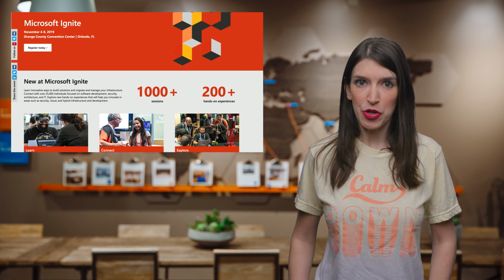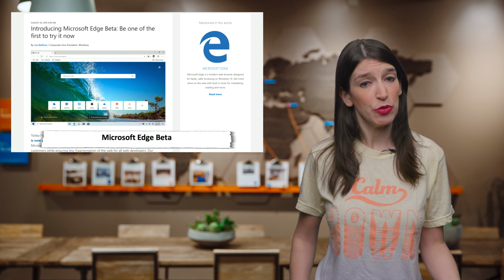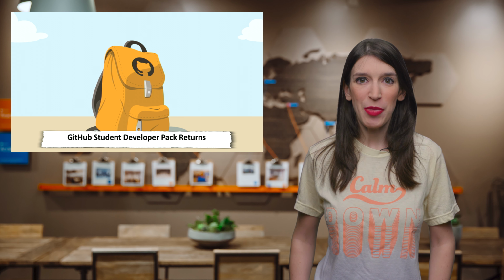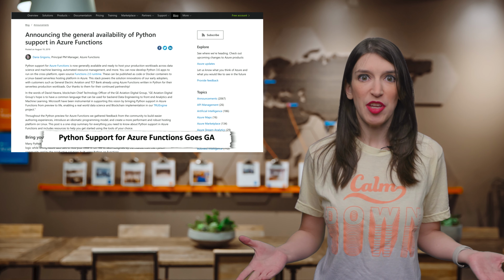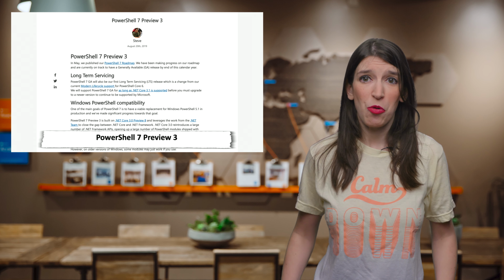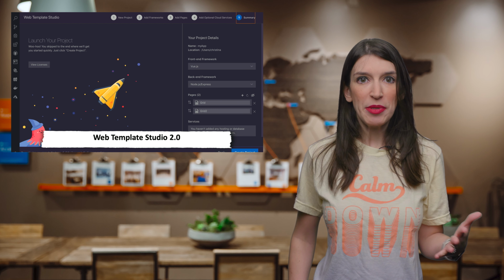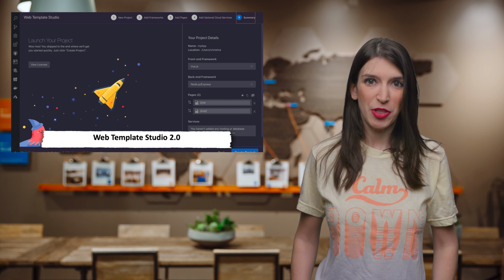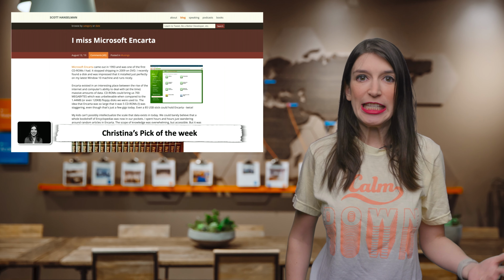TWC9: PowerShell 7 Preview 3, Microsoft Edge Beta, GitHub For Students, Encarta Nostalgia and more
This week on Channel 9, Christina is excited about the latest Taylor Swift album and is here with the latest developer news, including:

* 0:28 [Microsoft Ignite]

* 1:01 [New Microsoft Edge hits Beta]( and info on [work/school sync]

* 2:00 [Microsoft Edge Collections Available for Canary Testers]( and [Microsoft Edge Team AMA on Reddit]

* 2:31 [GitHub Student Developer Pack is Back]( and [sign-up link]

* 3:09 [Python Support for Azure Functions Goes GA]( and some [getting started]( docs.

* 3:55 [PowerShell 7 Preview 3]

* 5:02 [Xamarin.Forms 4.2.0 Hits GA]

* 5:13 [Make Games for Visual Studio for Mac and Unity]

* 5:24 [Web Template Studio Updates]( and [GitHub repo]( and the [VS Code extension]

* 6:10 [The Xamarin Show: XAML Hot Reload for Xamarin.Forms Preview ]

* 6:18 [Azure Friday: Introduction to Azure Dedicated Host]

* 6:24 [The AI Show: Anomaly Detector with Container Support]

* 6:35 **Christina's Pick of the Week** [Scott Hanselman: I Miss Encarta]( and also [Taylor Swift's "Lover" album]